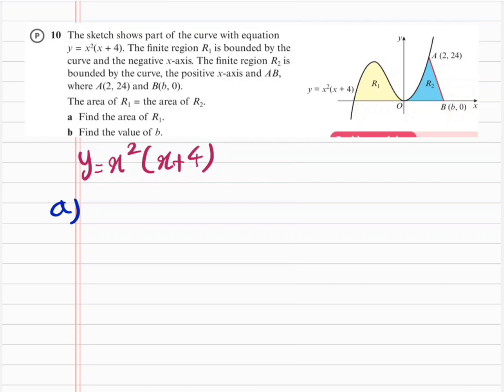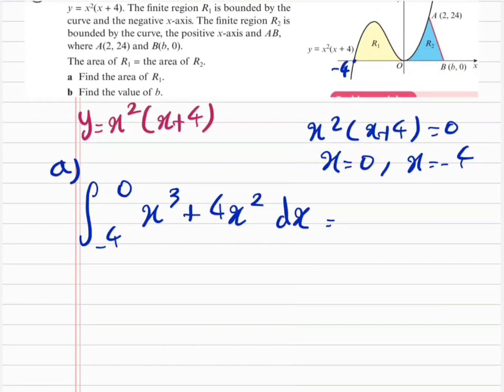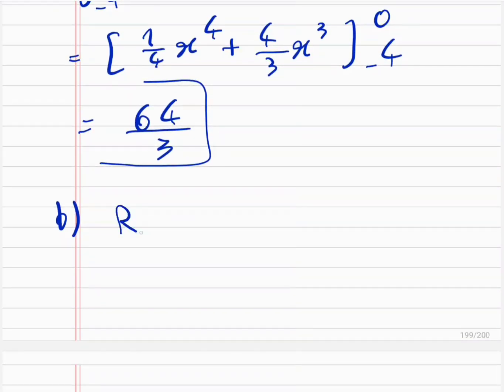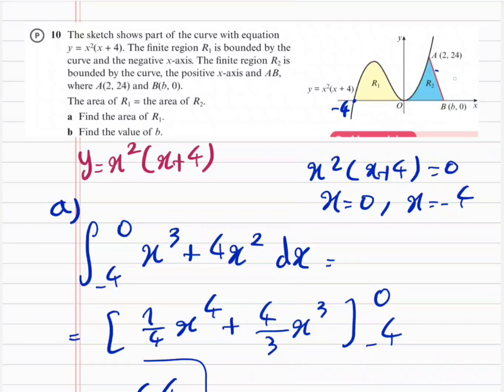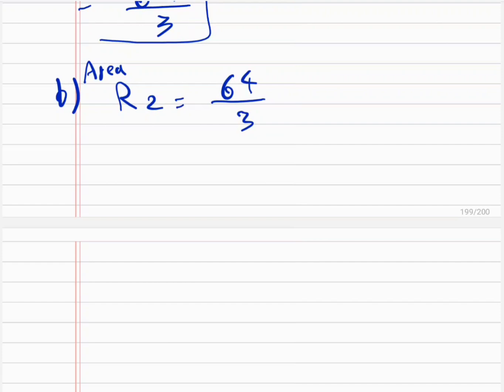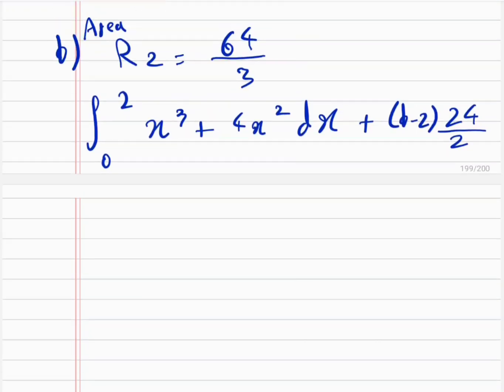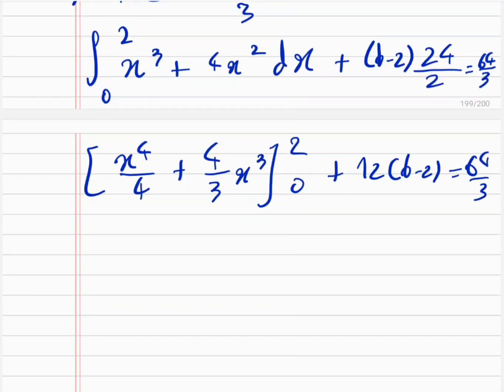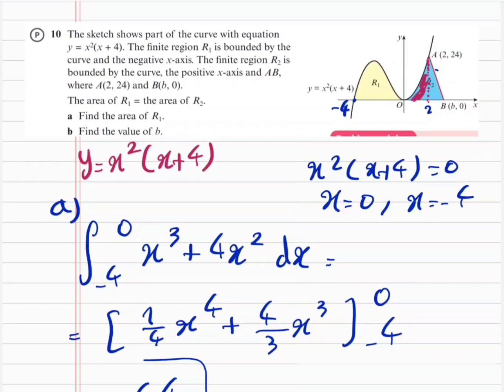Area under curve- EX 13G Question 10- A-Level Maths Pure 1